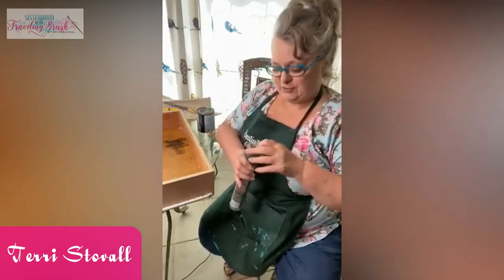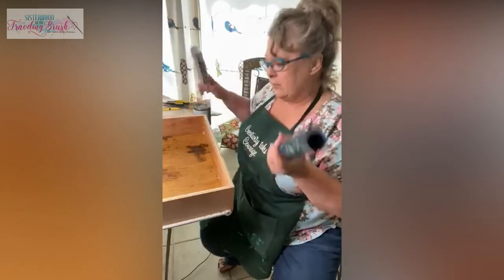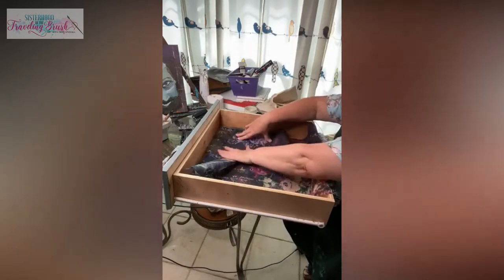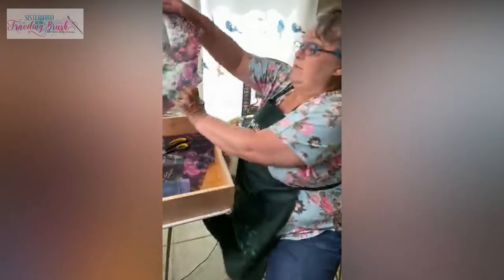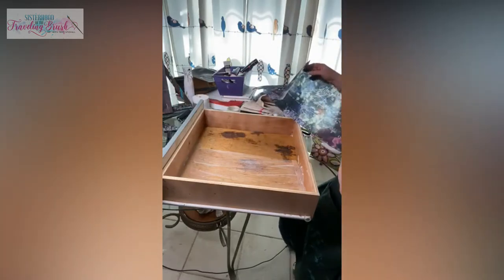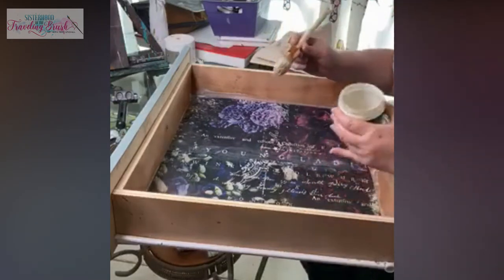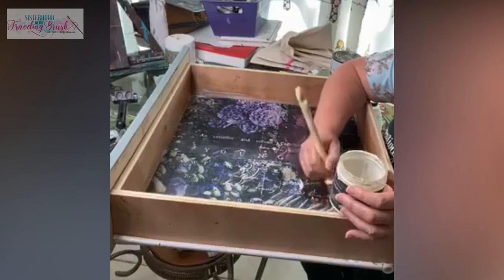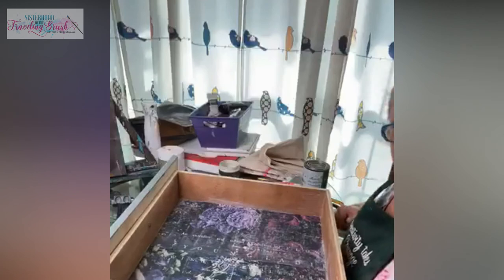How to Decoupage Inside Drawer (DIY)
Want a fast makeover of your inside drawers? Watch this easy and fun video on how to decoupage inside drawer if you prefer using great designs. You can definitely do this yourself.

Type in the comments below if you have some questions!